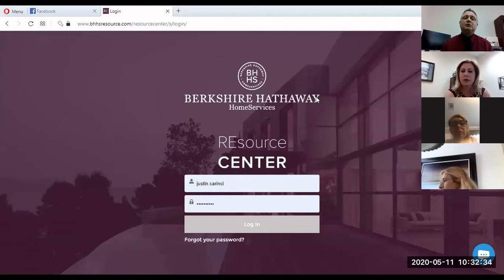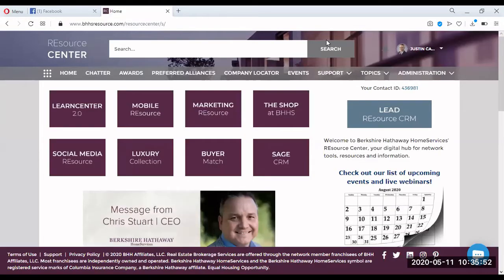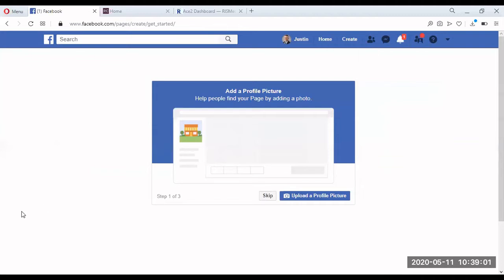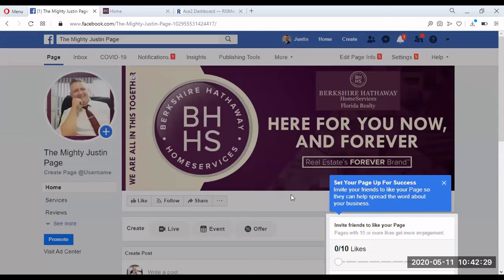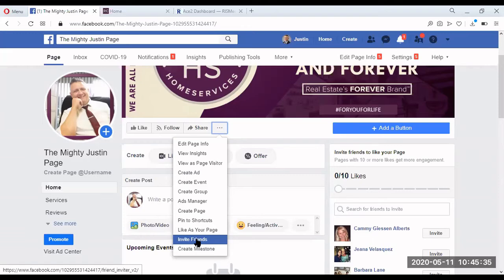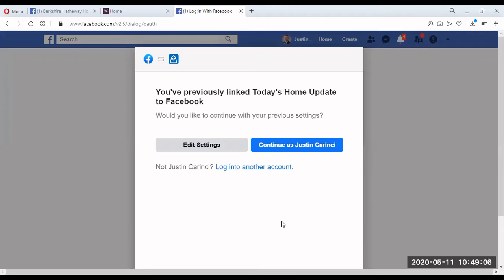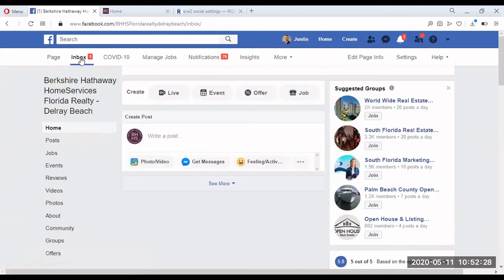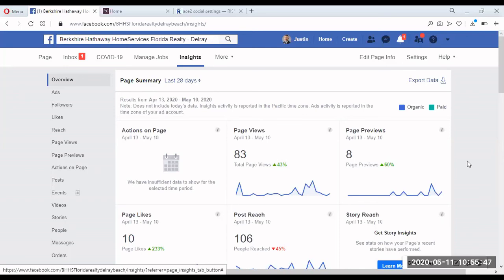Facebook BUSINESS PAGES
Facebook BUSINESS PAGES webinar, May 2020